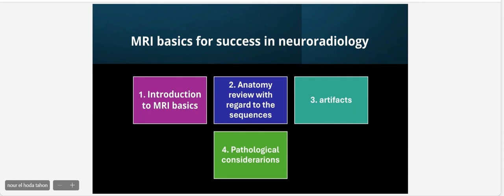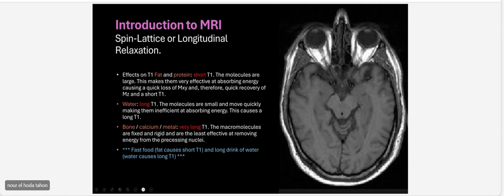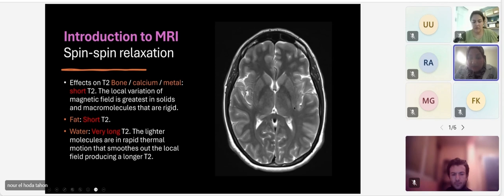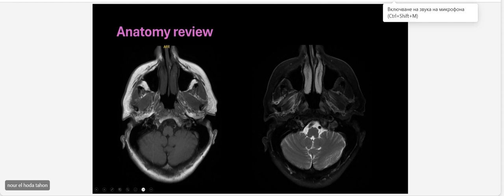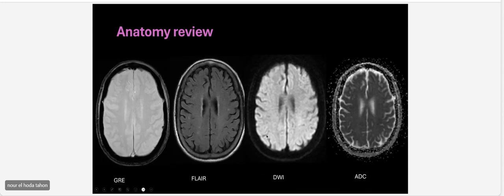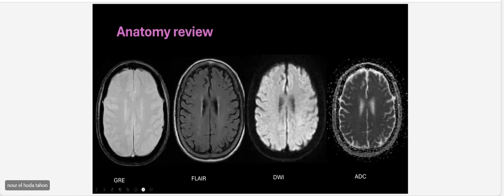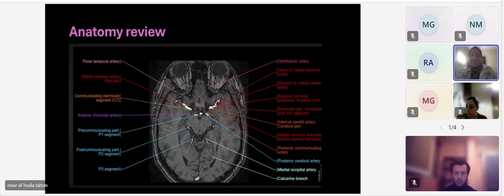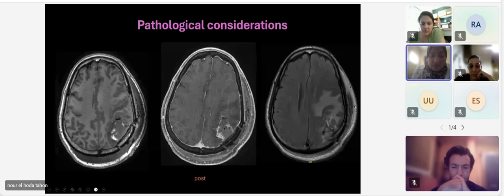MRI Basics to Review for Success in Neuroradiology | Nour el Hoda Tahon MD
Nour el Hoda Tahon, MD will be presenting some of the basics in MRI of the brain. This lecture is intended to serve as an introduction for medical students in the field of neuroradiology.